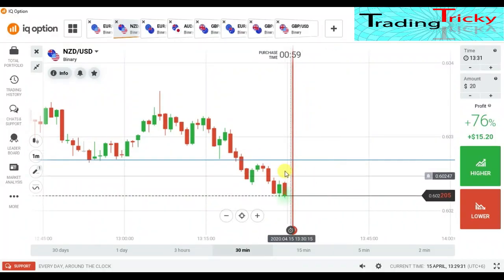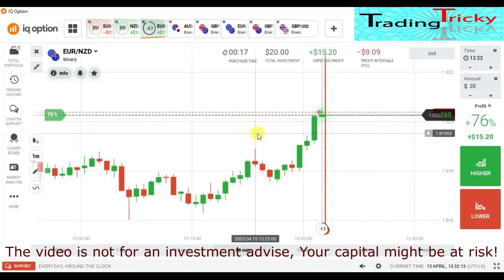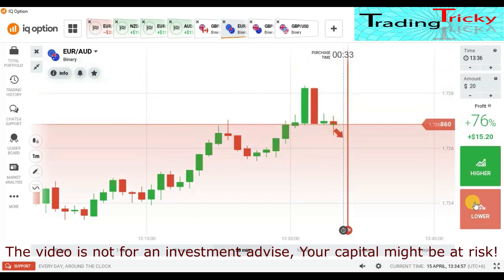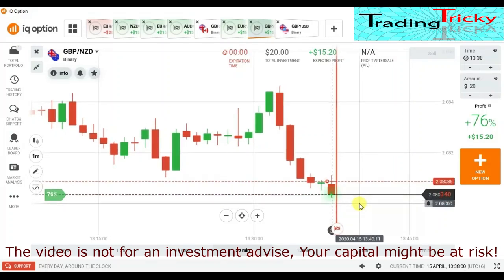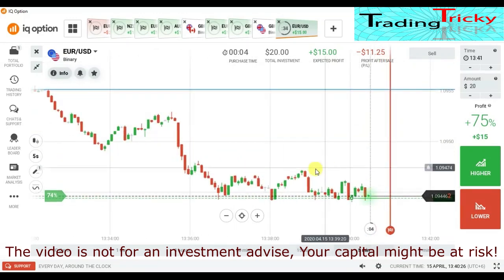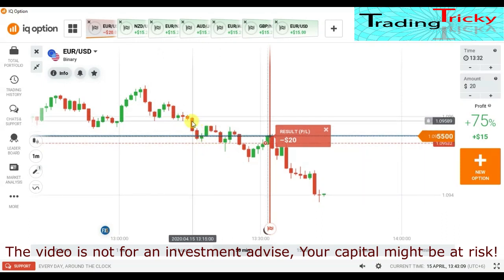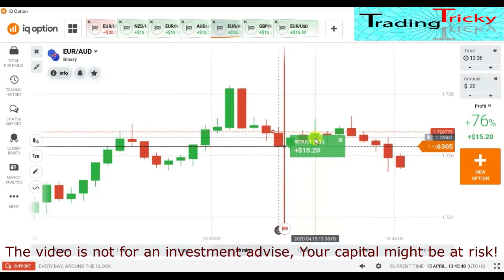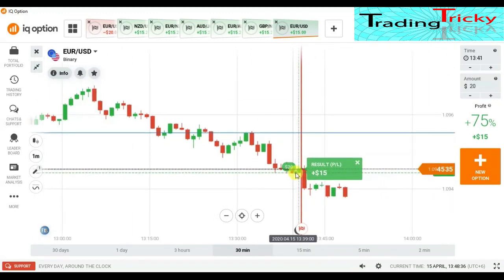No Indicator | Trade on every candle | Candlestick psychology